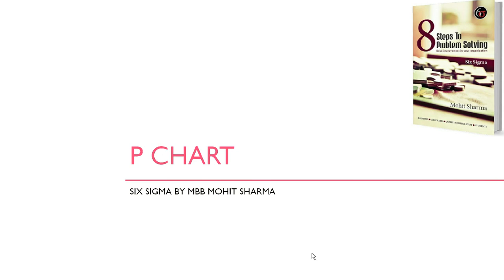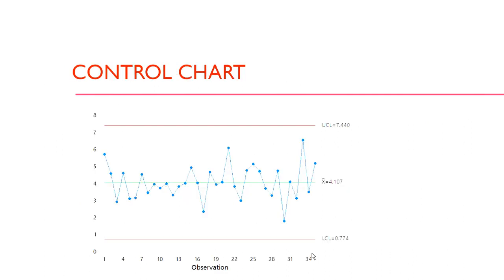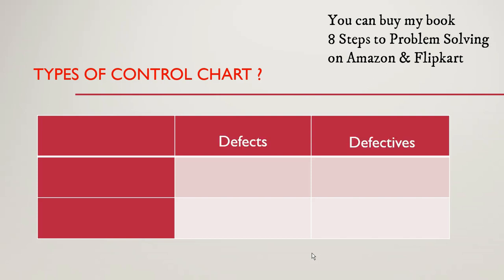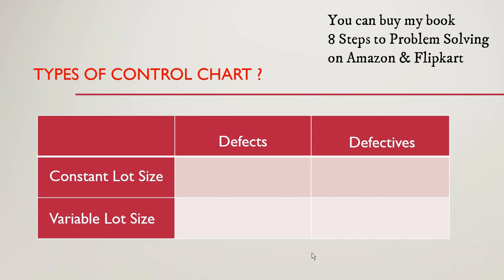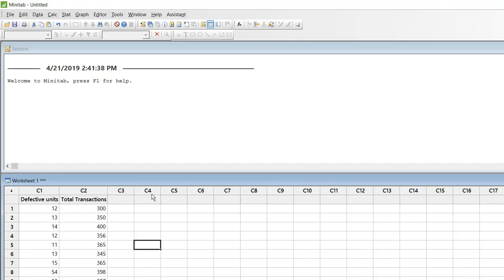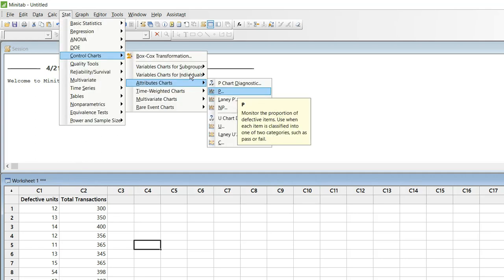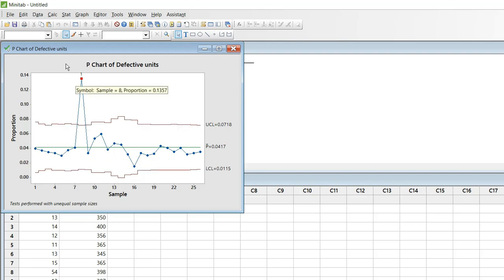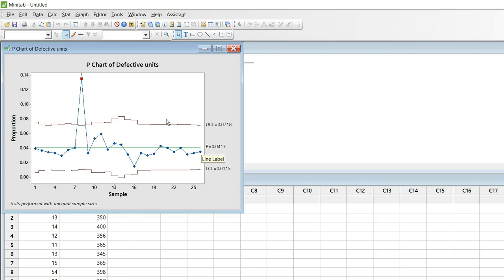P Chart - Attribute control chart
Learn about Attribute control chart - P chart with MINITAB working.